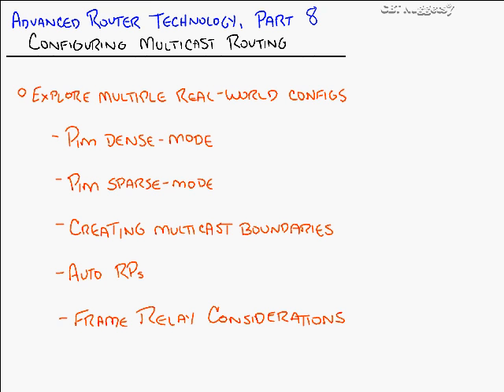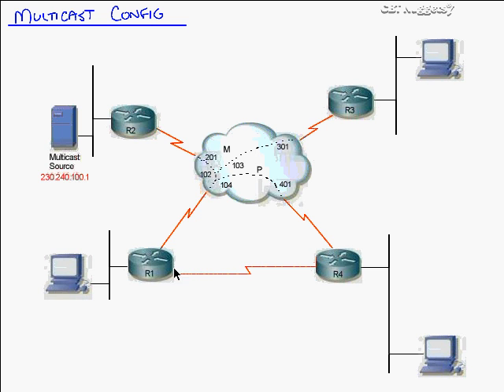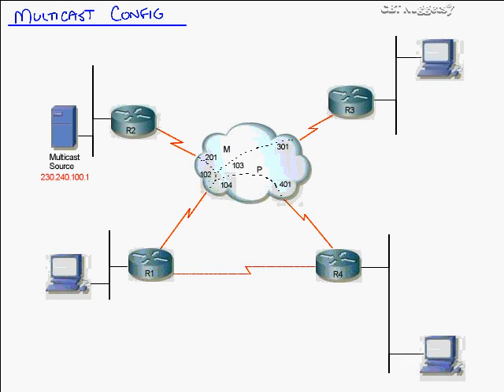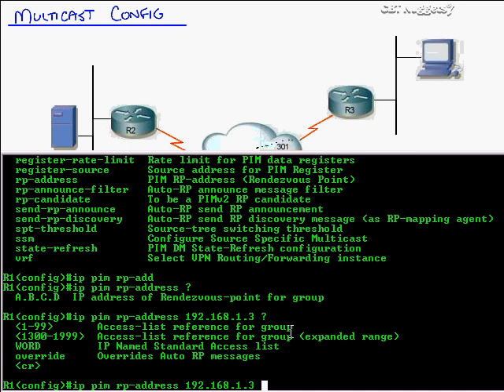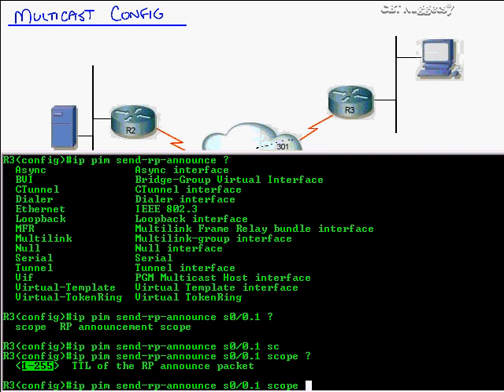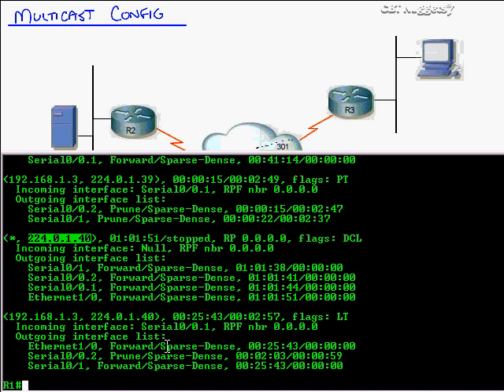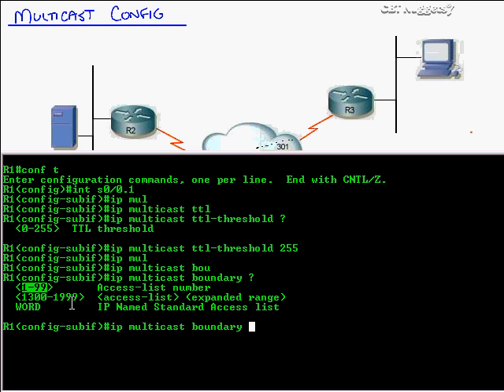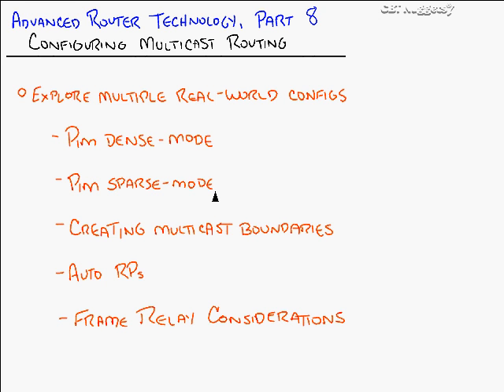cisco 2960/3650/4000series/6500series catalist switch step by step configuration part 6